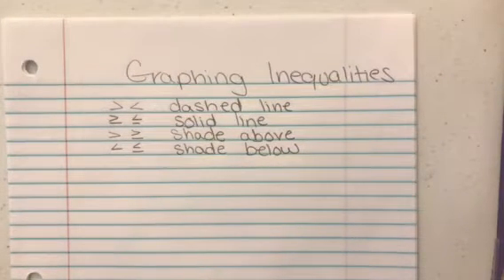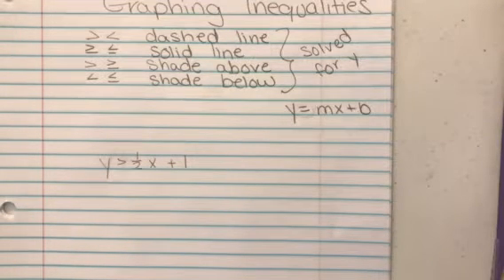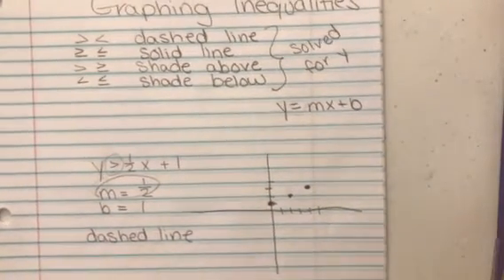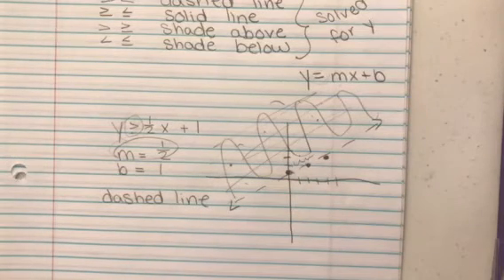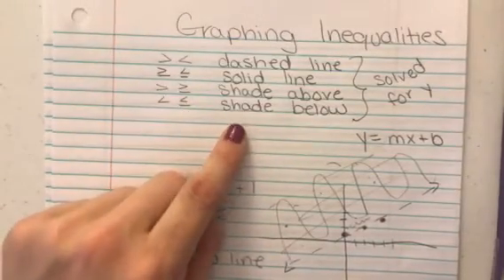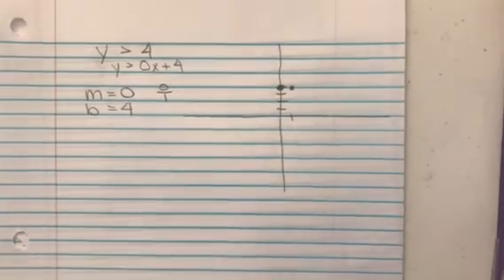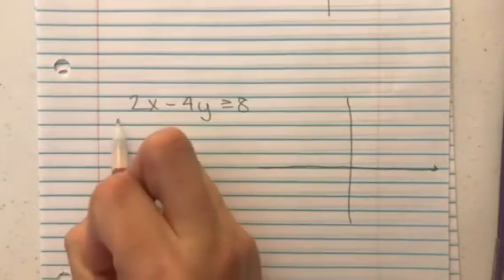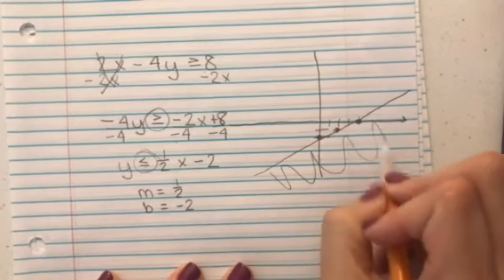Graphing inequalities in two variables